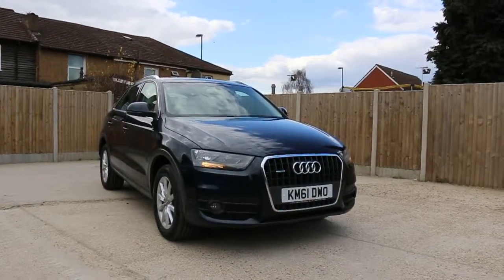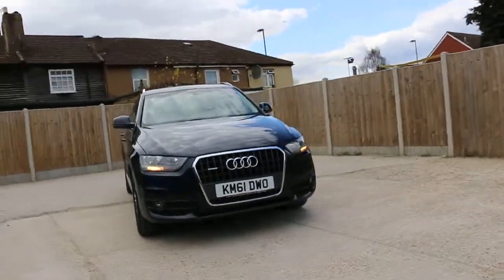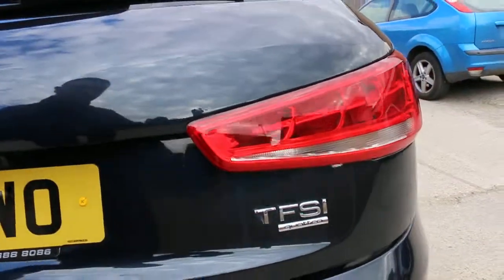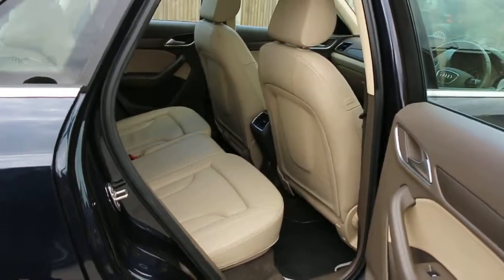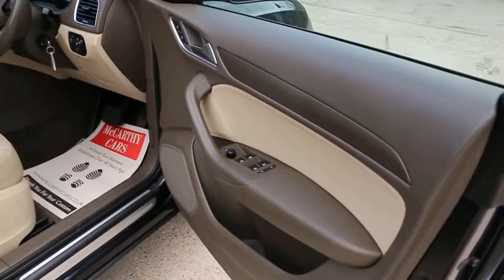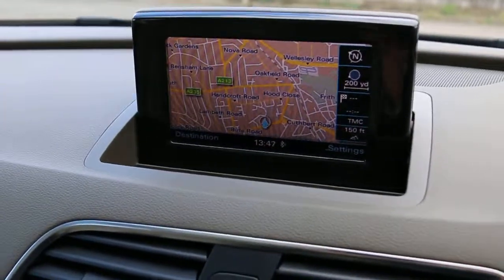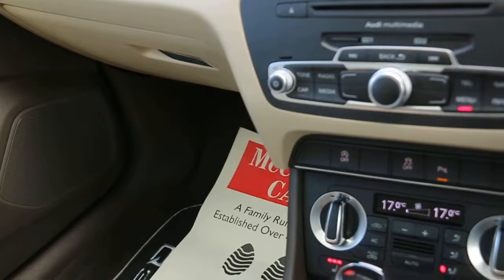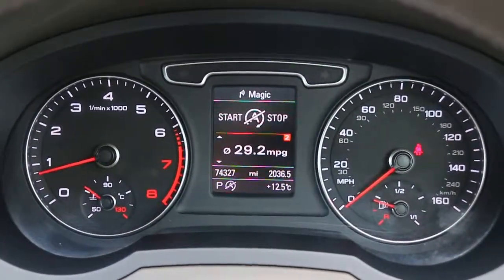Audi Q3 2.0 TFSI SE 211PS Quattro 4x4 4WD S Tronic Auto Pan Roof Sat Nav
Audi Q3 2.0 TFSI SE 211PS Quattro 4x4 4WD S Tronic Auto Pan Roof Sat Nav Bluetooth Full Leather Heated Seats Audi Plus 1 Lady Owner Only 74,000 Miles Full Service History 7 Stamps over 5,000 Pounds of Extras 61-Reg